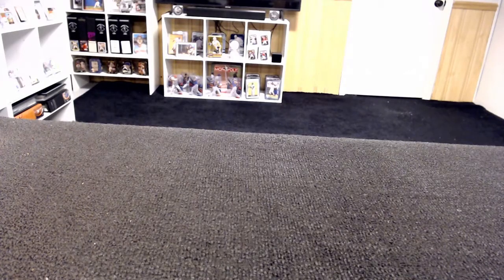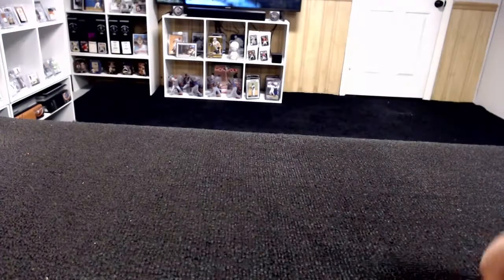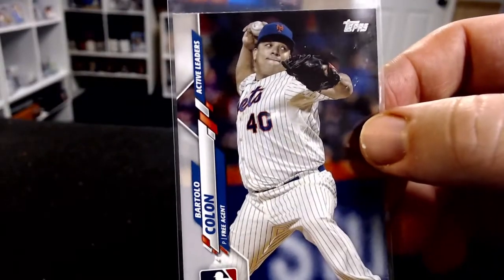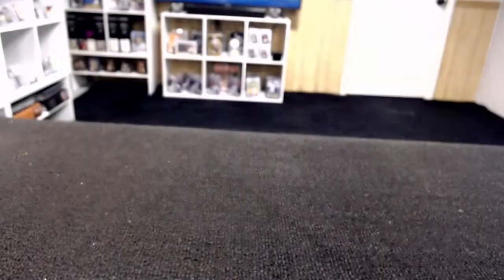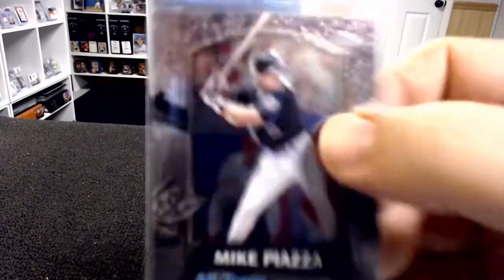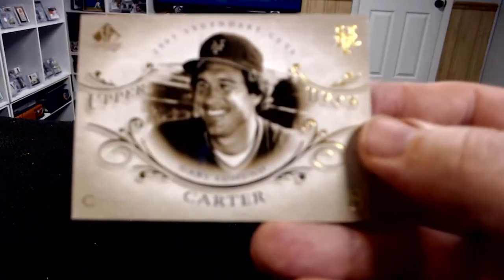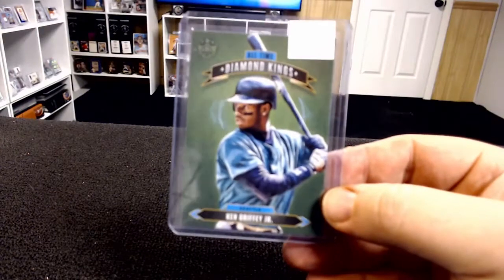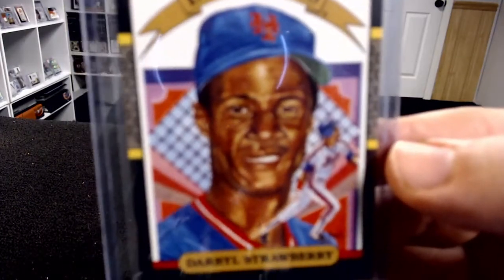eBay, Sportlots and card show pick ups.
Sorry for the length.